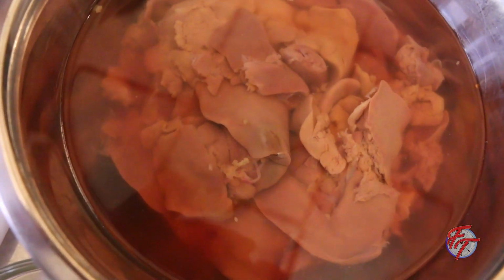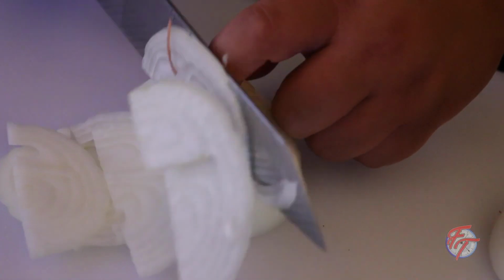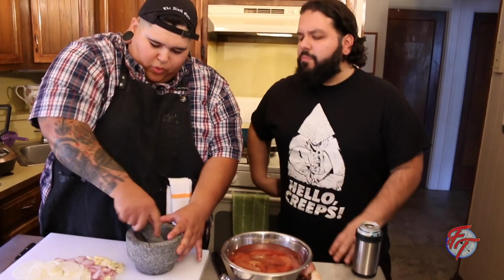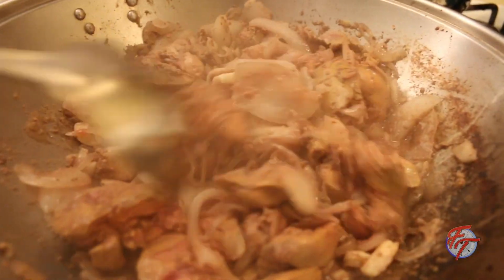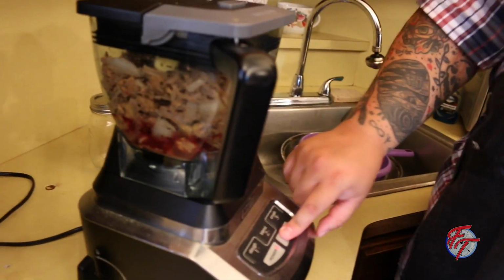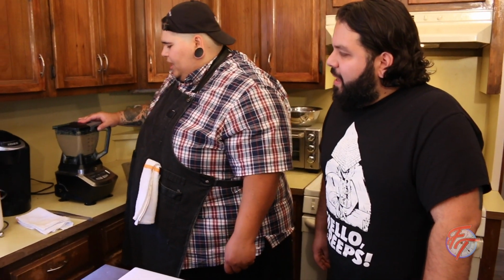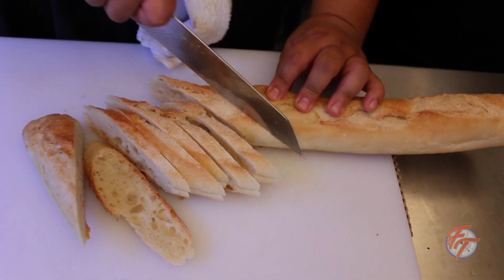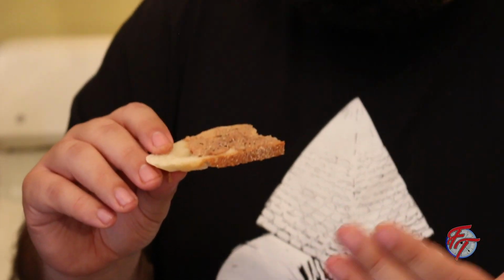Chicken Liver Pâté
IT’S A VERY ESPOOKY EPISODE OF FOODTIMEUSA, FEATURING CARLOS FROM THE “HELLO,CREEPS!” POSCAST!  ABE WALKS US THROUGH MAKING A MOUTHWATERINGLY GRUESOME CHICKEN LIVER PÂTÉ!

Hello, Creeps! On Spotify

Ingredients

1.5 lbs chicken livers
1 tbsp salt
5 oz Spanish onions sliced
3 oz shallots sliced
2 oz garlic crushed
1 oz ginger peeled
2 tbsp coriander, ground fresh
1 star anise, ground fresh
4 tbsp butter clarified
4 tbsp butter whole
1 oz oil
2 sprigs of thyme
2 jars

Procedure

Clean the livers by submerging in water and a tsp of salt. Let it sit for 15 minutes then strain and rinse.
Take all vegetables and place in hot pan. Sweat the vegetables until they are tender. Add the liver, tbsp of salt, and spices. Cook on high for 5 to 7 minutes. Be sure not to overcook or the patè will be bitter.

Take the contents of the pan and place it in a food processor. Add the 4 tbsps of butter, ginger, and blend until your desired texture. Chunky, smooth. It’s yours. Make it how you like it.
Once it’s blended, pour mixture into two jars and pour the clarified butter in top. Then add your thyme close tightly. Refrigerate for 2-3 hours and then enjoy. For best results, let it rest overnight.

FOOD TIME USA! is
Chef Abe Rivera-Baez
Shot & Edited by John F Cole III